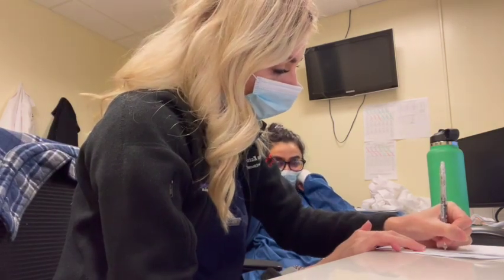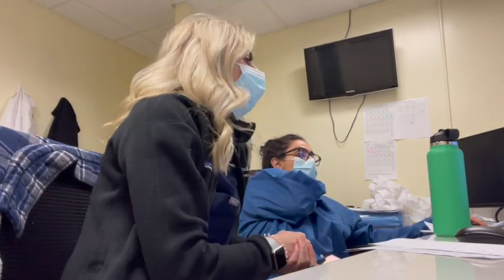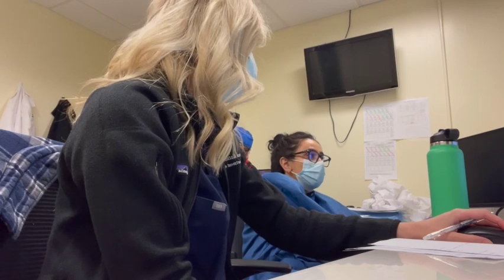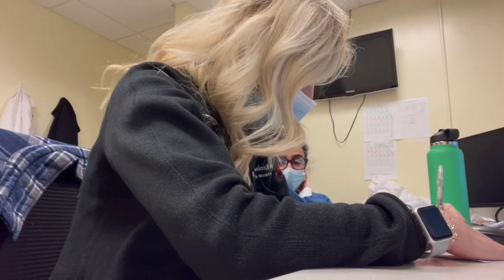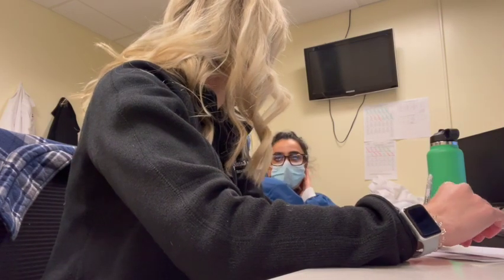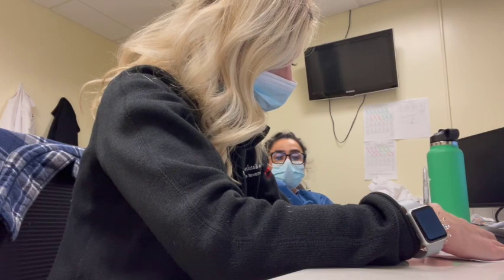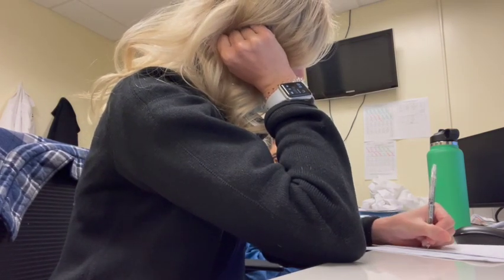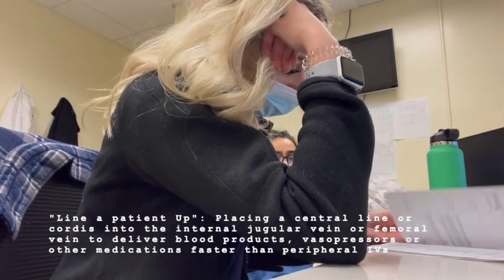SURGERY Resident Day in the Life | NIGHT SHIFT Vlog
**The ULTIMATE Rounding Template that Every Medical Resident Should Have**

 This video is in no way supported by my institution or employer. This video is intended to show an example of a residents day could be like. No duty hour violations were made in the making of this video. For patient safety and HIPAA regulations, no patient procedures or information was used or filmed in this video.